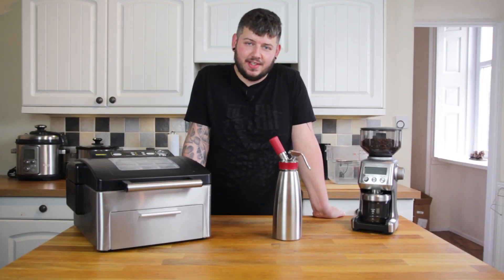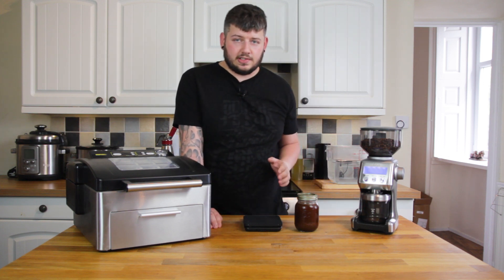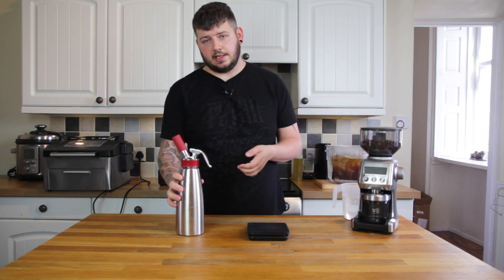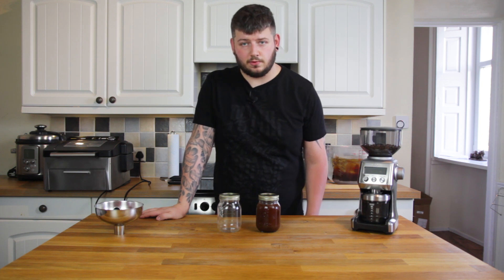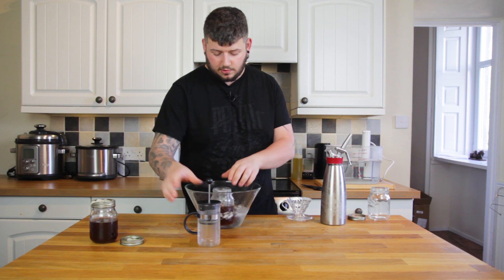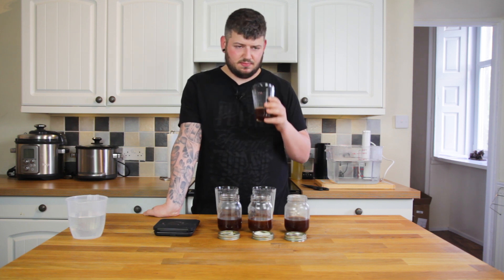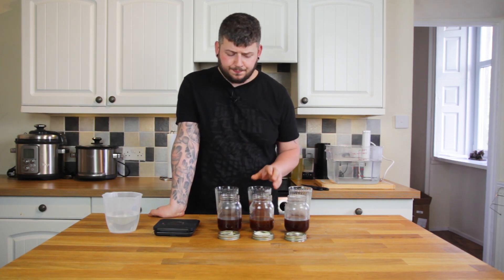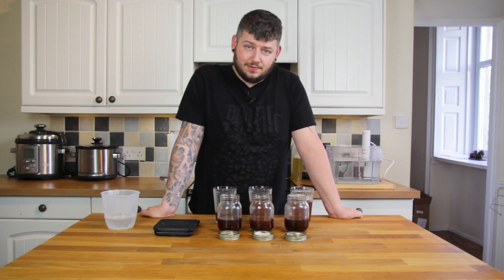3 Very Different Ways to Make Cold Brew - Which is Best??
In this video I try the 3 different ways I know to make cold brew. The traditional overnight method, using a nitrous charger and finally sous vide.

Recipes

Traditional - 32g light / medium roast finely ground / 400g water / left to infuse in fridge for ~18 hours

Creamer (Chefsteps Recipe) - 100g light medium roast coarse grind / 500g water / put in a 1l cream whipper and charged with 3 nitrous chargers / left to infuse in frdige for 2 hours

Sous Vide - 32g light / medium roast finely ground / 400g water / vacuum bagged and put in a 60c waterbath for 2 hours

All infusions were the filtered though a Hario V60 01 pourover and served at approx 3c